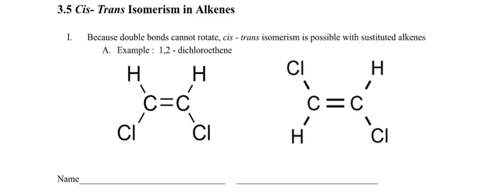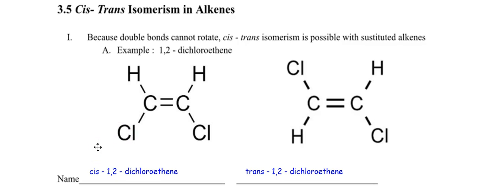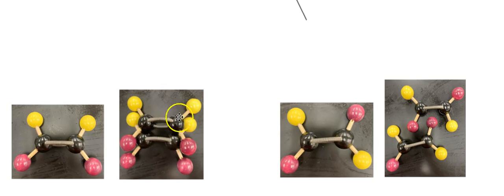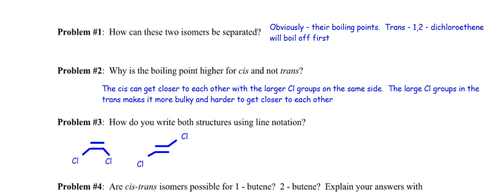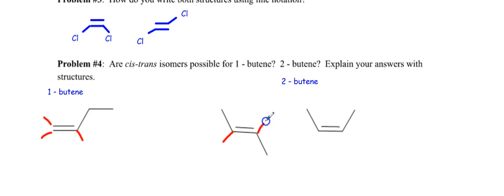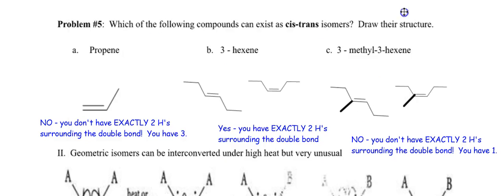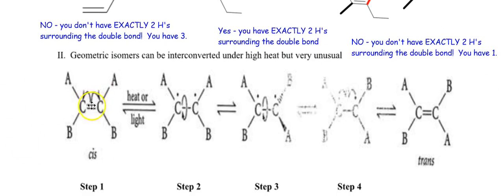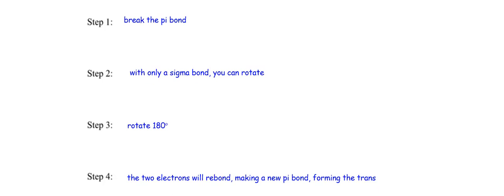OChemStar 3 5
Alkene cis, trans